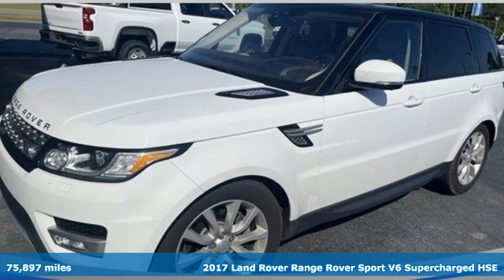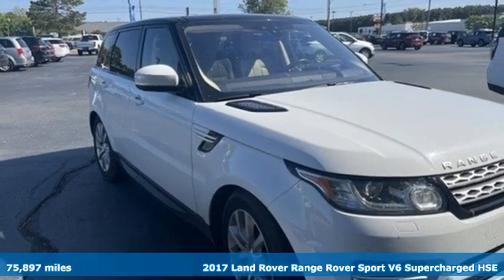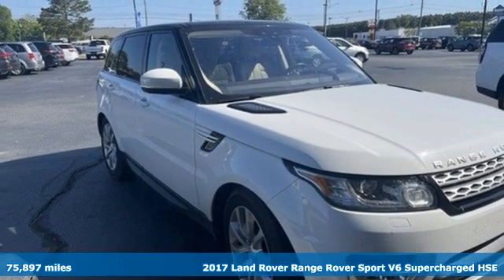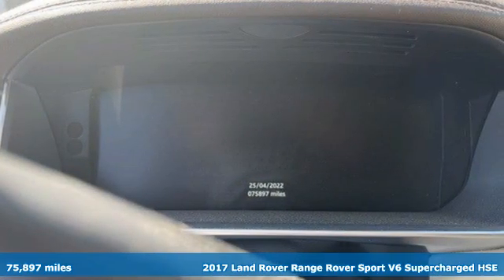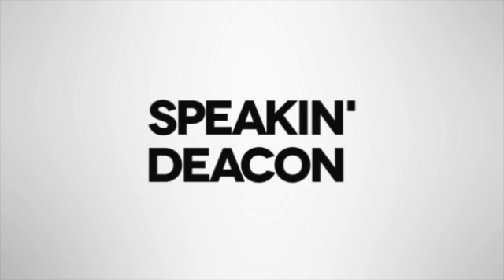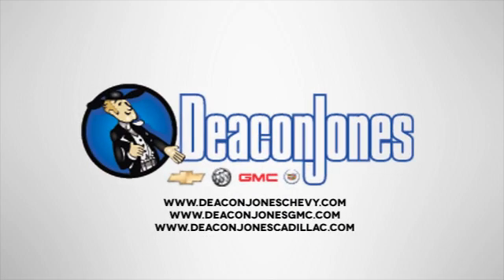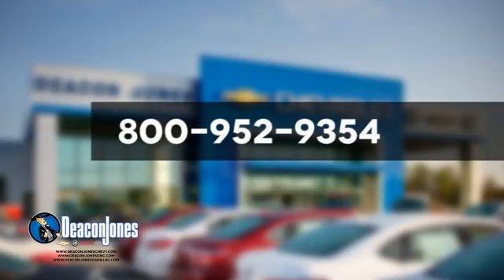2017 Land Rover Range Rover Sport Smithfield NC Selma, NC CG12057A - SOLD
Year: 2017
Make: Land Rover
Model: Range Rover Sport
Trim: HSE
Engine: 6 3.0 L
Transmission: Automatic
Color: White
Interior: Almond/Espresso/Espresso/Almond/Ivory
Mileage: 75897
Stock #: CG12057A
VIN: SALWR2FV7HA174175

Address:
1115 North Bright Leaf Blvd